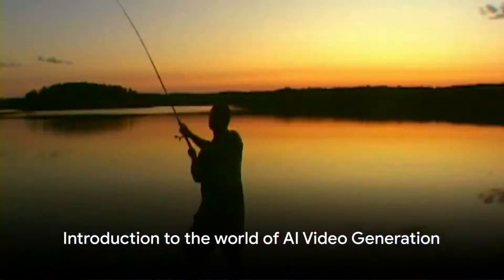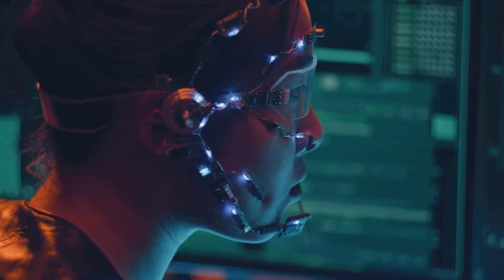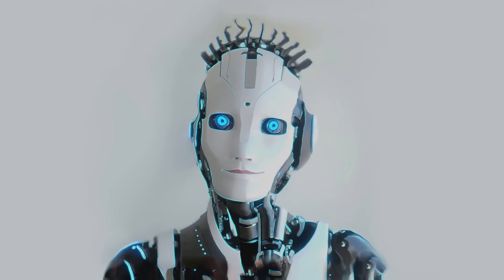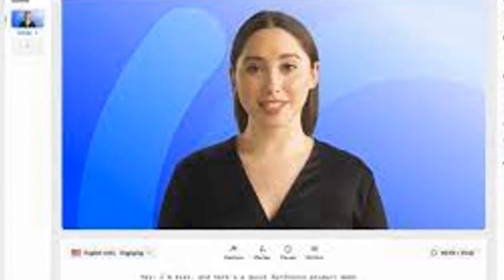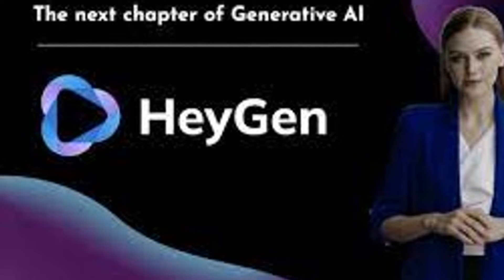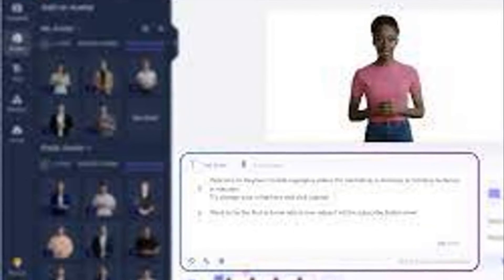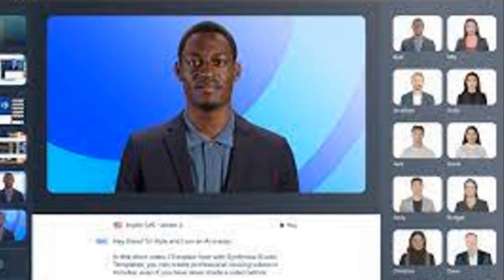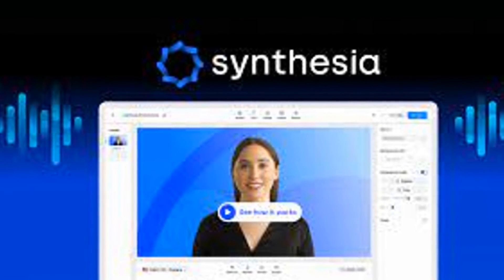HeyGen vs Synthesia: The Ultimate AI Showdown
HeyGen and Synthesia are both notable competitors in the AI-driven video content creation sector. HeyGen boasts unique features such as "Talking Photo," "Faceswap," and "AI Script Generations," and offers AI talking avatars of higher quality and variety. It also provides a guest mode for new users and a free credit to try out their product. On the other hand, Synthesia is designed with a user-friendly interface, making video creation accessible to both individuals and companies, and excels in areas like marketing and e-learning with ready-made templates and tools

00:00 Introduction to the world of AI Video Generation
00:55 Unveiling HeyGen
02:54 Exploring Synthesia
04:38 HeyGen vs Synthesia – A Contrastive Analysis
07:16 Concluding Remarks